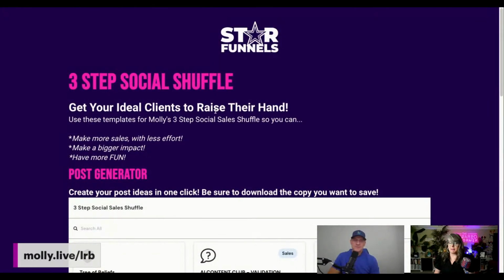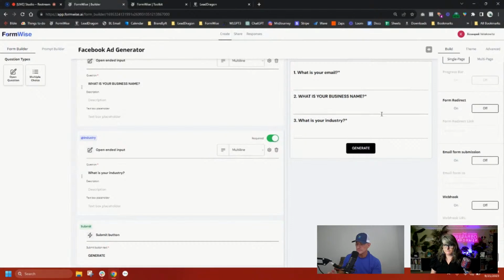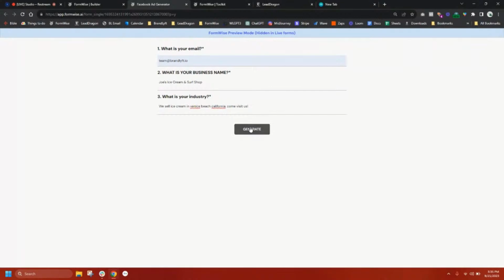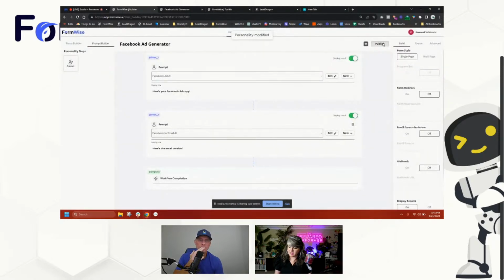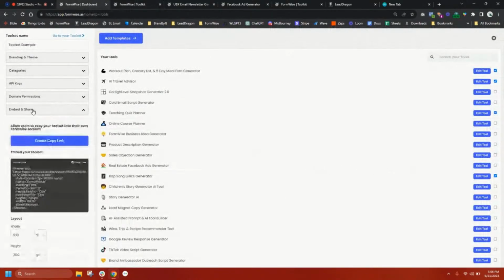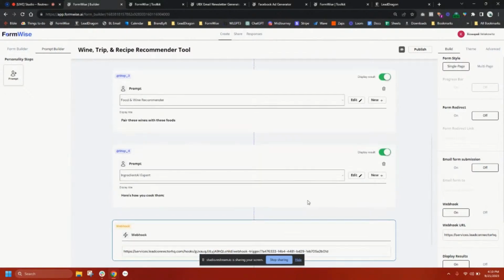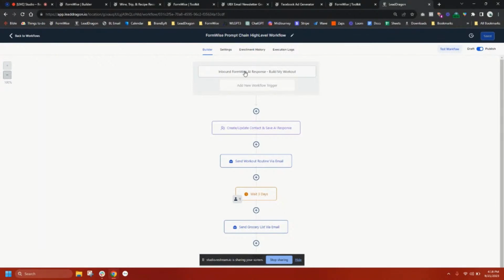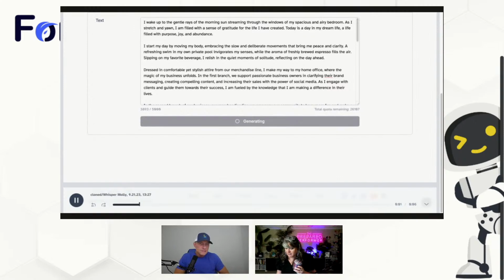Create an AI Copywriting Tool with Formwise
Stop searching for the perfect AI tool... CREATE IT!

Creating your own AI tool is a great way to differentiate and duplicate yourself!

If you've ever found yourself looking for a way to create the perfect tool that gives you and your clients a predictable response, you are going to love this!

Join me and Javier Velazquez the COO of Formwise, our favorite way to for easily creating your own AI Tool.

This is just another way you can Ai-ify™ Your Business.

And... if you want to see Formwise in action, head

Javier Velazquez is the COO and product manager of FormWise.AI. He comes from a deep marketing agency and GHL SaaS background and has helped build FormWise.AI, a platform that puts the power of AI back into the hands of marketers and non-technical users.

Honored to be partnering with them in spreading the word of how awesome this tool  is!